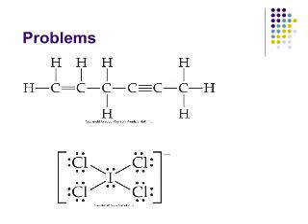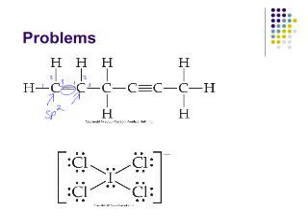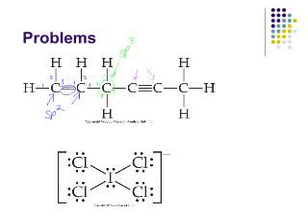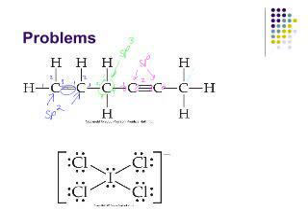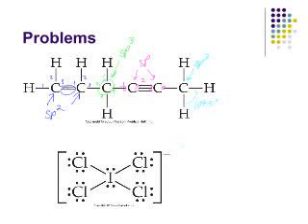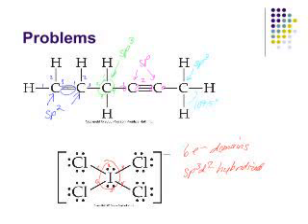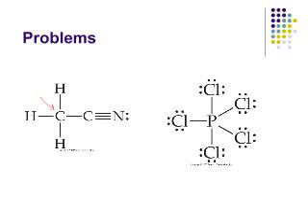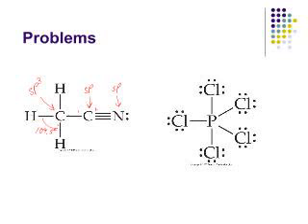Hybridization, part 2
Apply your knowledge of hybridization--determine the hybridization of atoms in molecules.